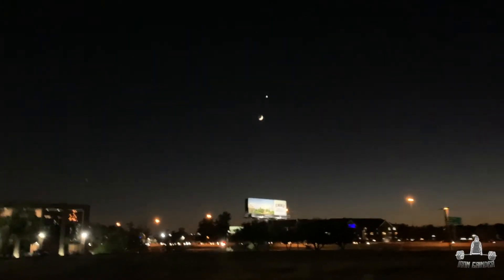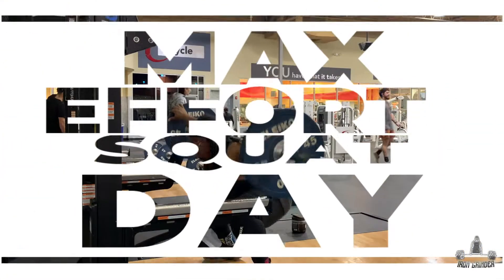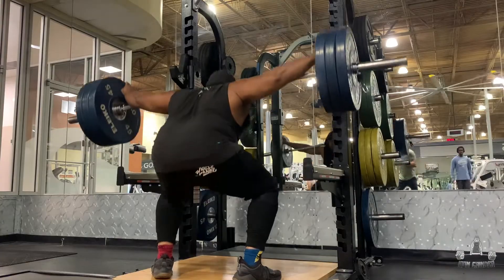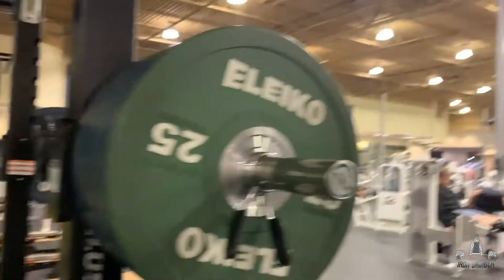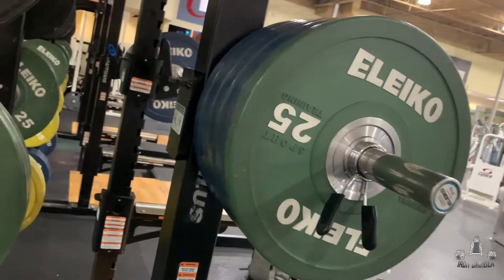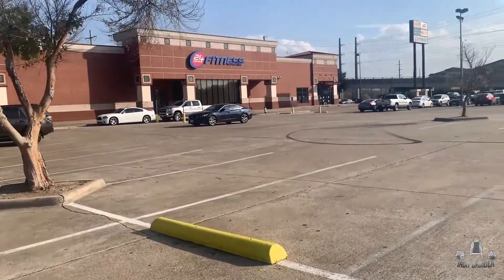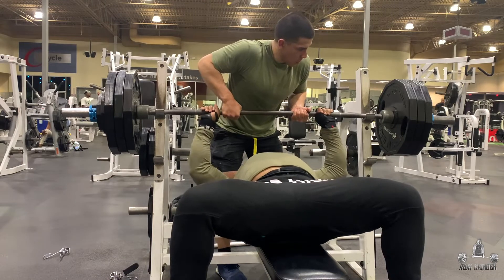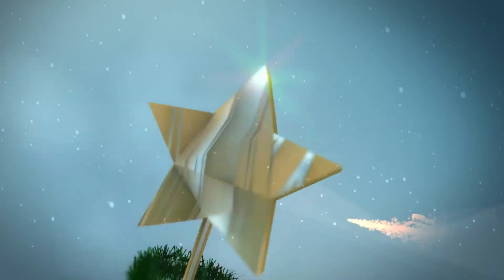BETTER, STRONGER, FASTER BEGINS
JC GAINZ INSTAGRAM

CHECK MY OTHER BROTHA JOEYTHEBULL, ALSO DOPE ASS MUSIC